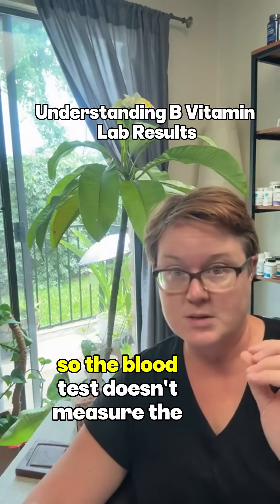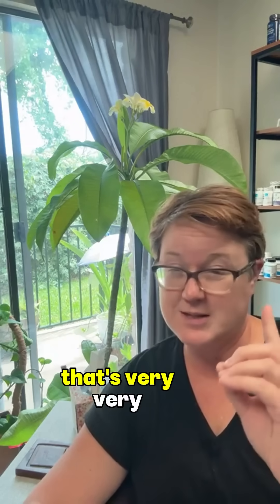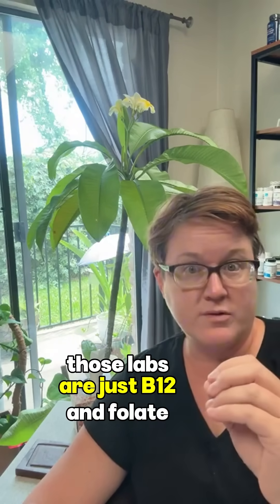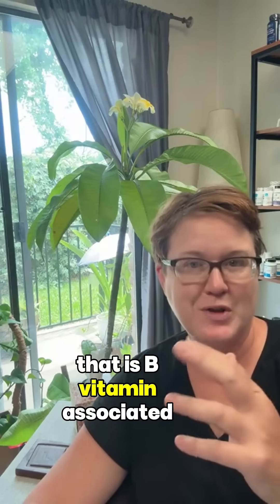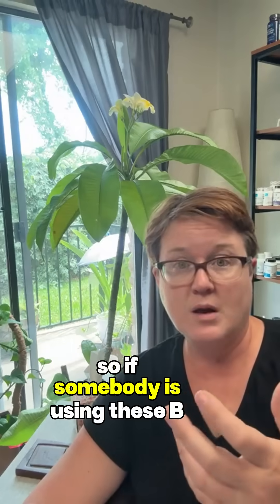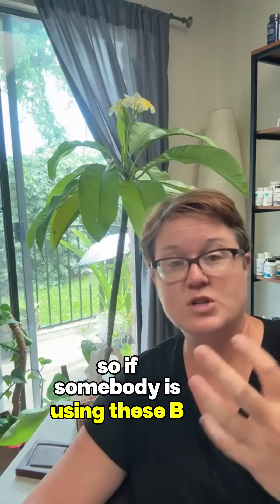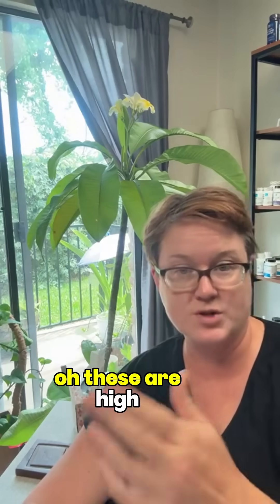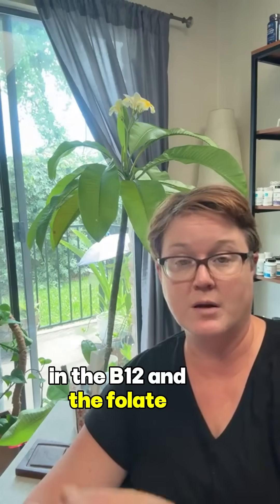High B Vitamin Levels on Labwork Don't Mean You Should Stop Taking Them! Here's Why!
Standard labs measure B12 and folate as a general mix—but they don’t separate out the different forms. For example:• B12 exists as hydroxycobalamin, adenosylcobalamin, and methylcobalamin.• Each form has different roles in the body—like supporting methylation, hormone detox, and nervous system balance.• If your test shows high folic acid but you actually need methylated folate for mental health, stopping the supplement could make things worse.
Bottom line: B vitamin tests don’t tell the whole story. Always consider the forms you’re taking and why before making changes.
Ready to take a deep dive not your health? Schedule your free 10-minute call to discuss lab testing and discovery! More info at dramynelsonnd.com.